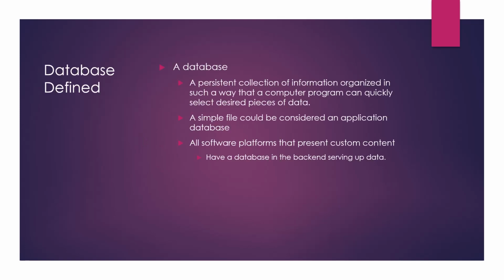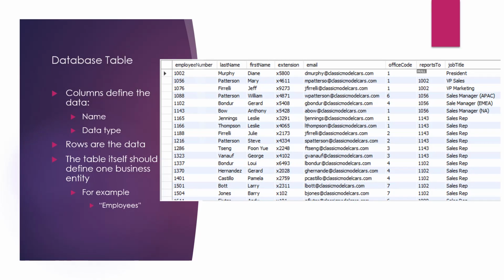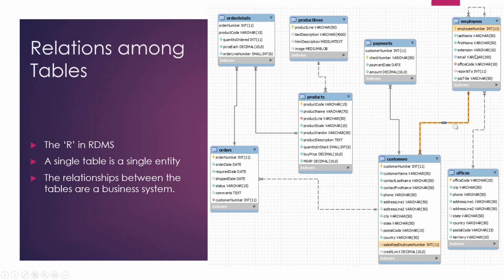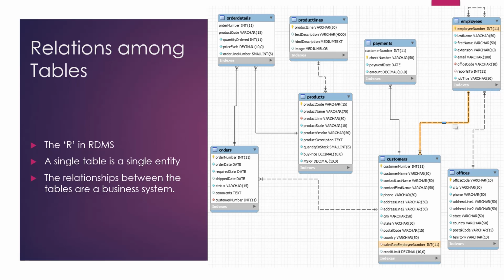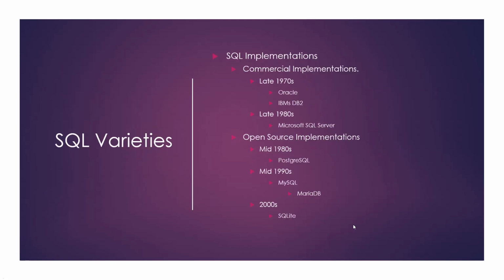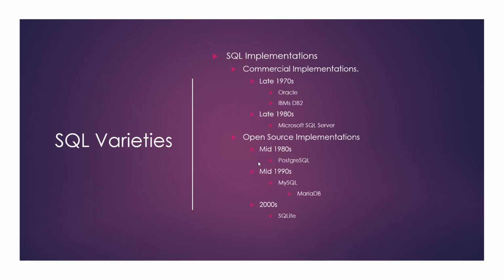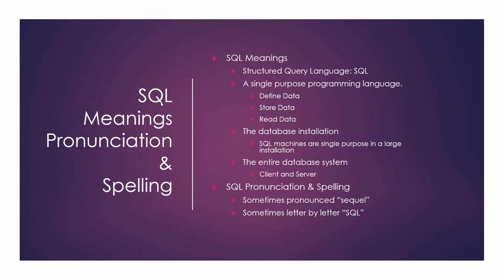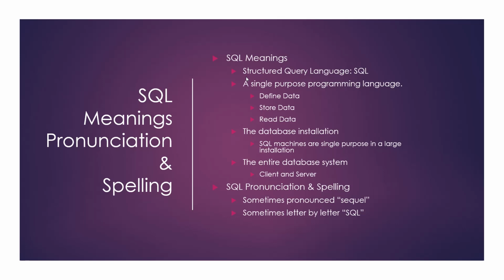01 MySql Intro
01 MySql Intro